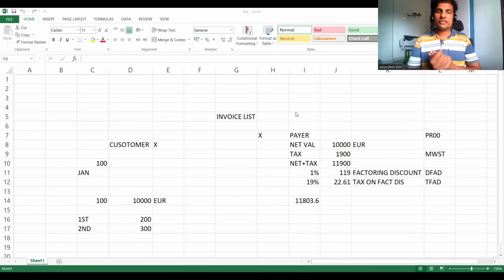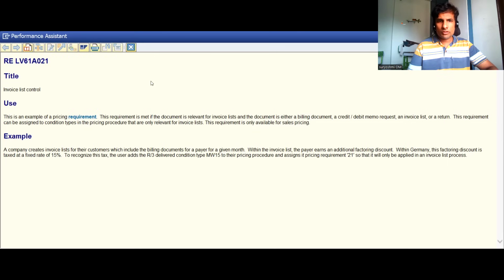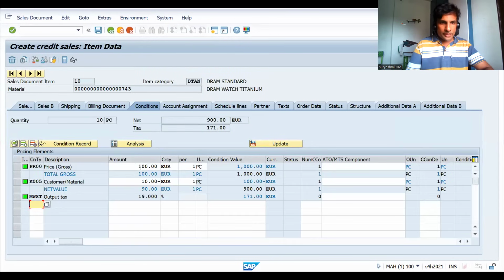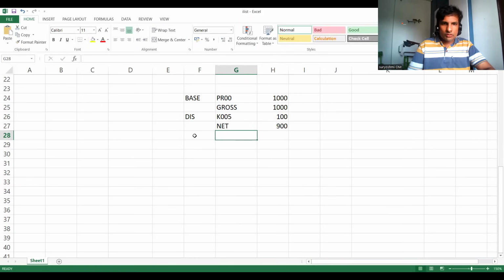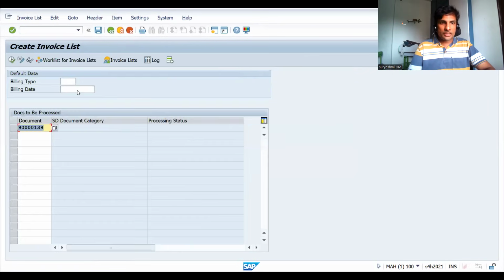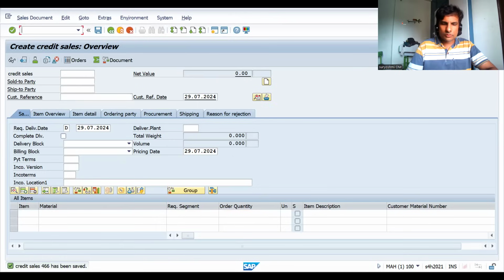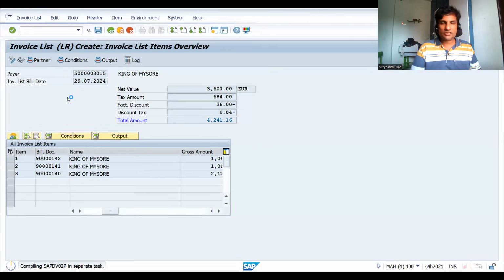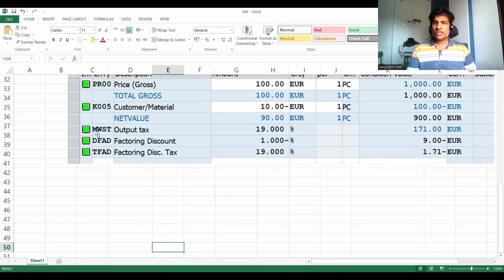LETS LEARN, INVOICE LIST COMPLETE CONFIG AND TRANSACTIONAL DATA IN S4 HANA PART2?